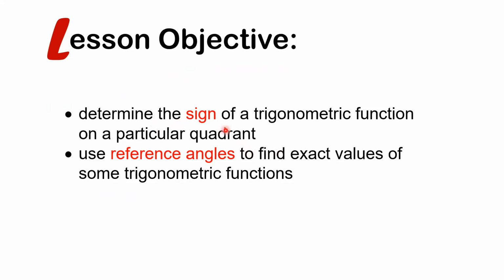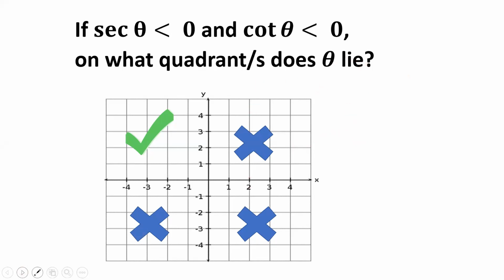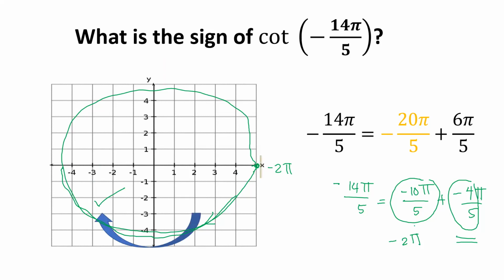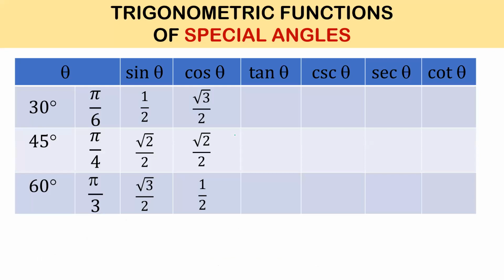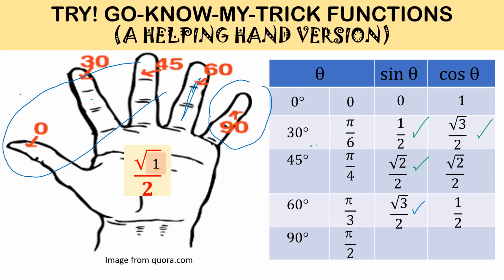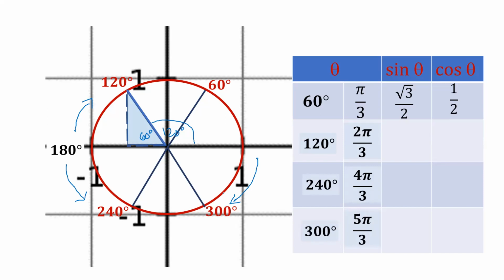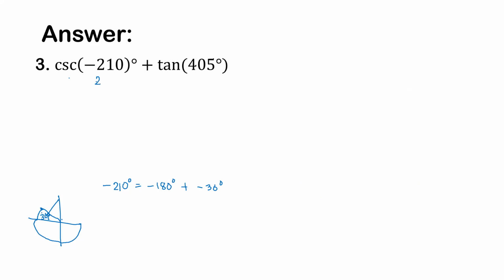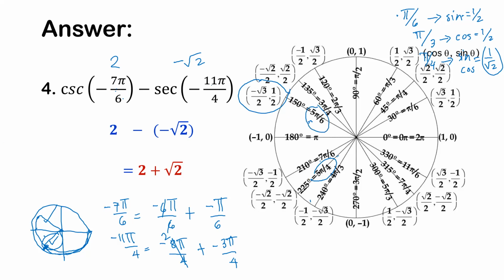PART 7_TRIGO FUNCTION VALUES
This discussion aims to present a way of obtaining the trigonometric function values without depending on a calculator :)